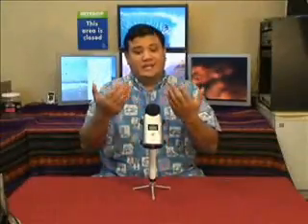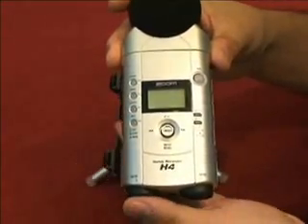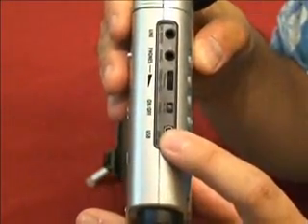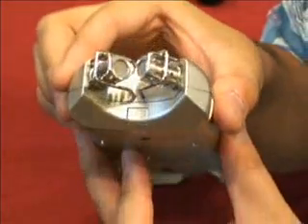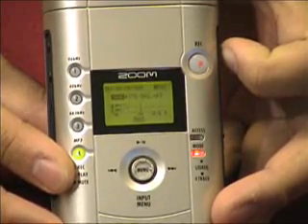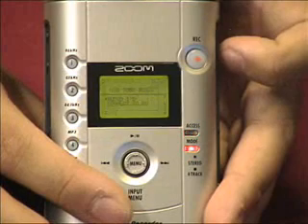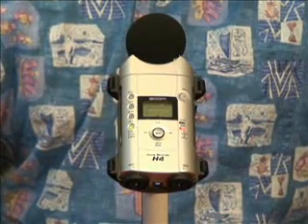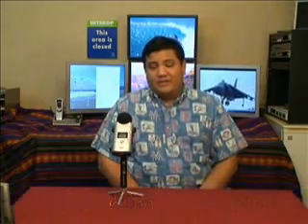JESUITS - gadget @ TTS -Ep4- Samson Zoom H4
The Zoom H4 is a portable 4-track digital studio that has two integrated, stereo-field condenser microphones, real-time MP3 encoding, selectable sampling rates and a plethora of other features.

It is perfect for the audio engineer on the go, or a musician looking for an easy way to record digital audio.

'gadget' is a production of the Center for Apostolic Technology, a ministry of the California Province Society of Jesus. Robert Ballecer is a Jesuit scholastic in the California Province, set to be ordained to the Roman Catholic Priesthood on the 9th of June, 2007.